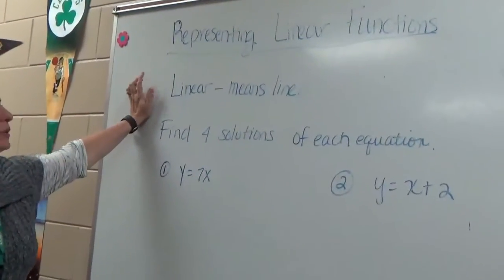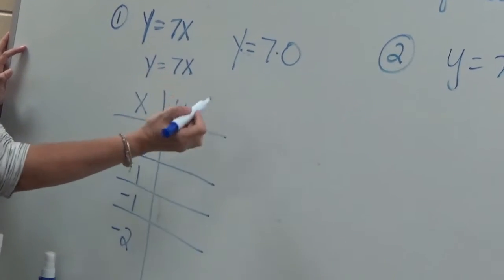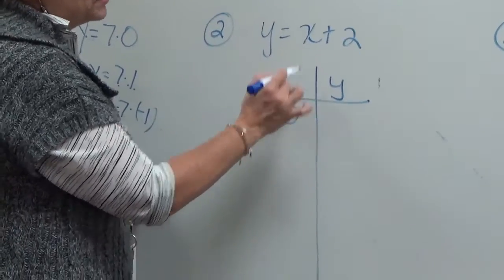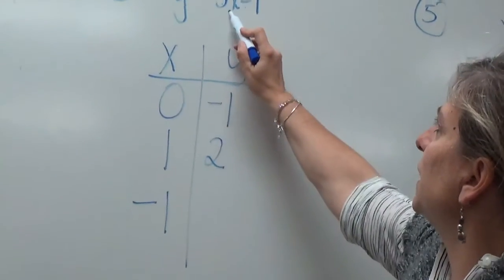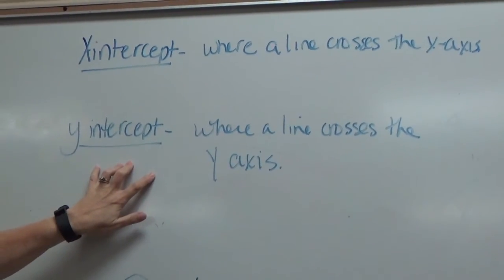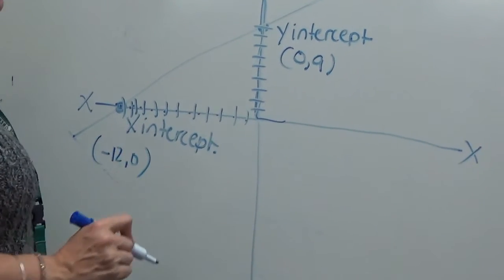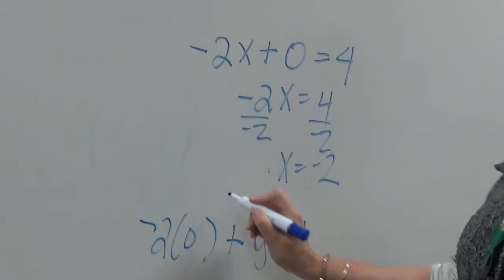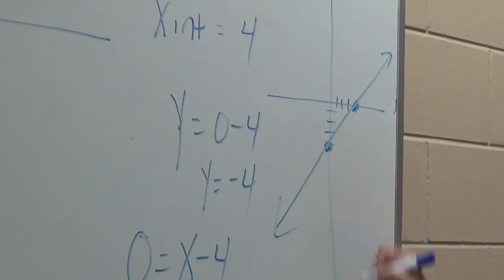pre algebra representing linear functions